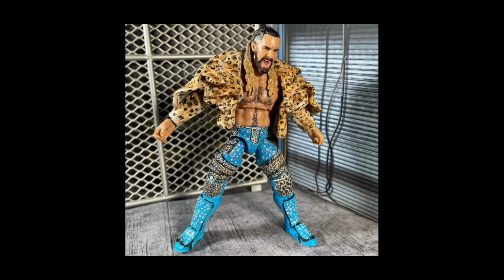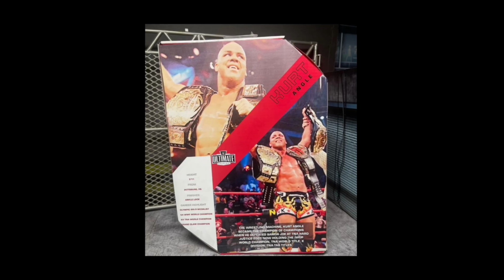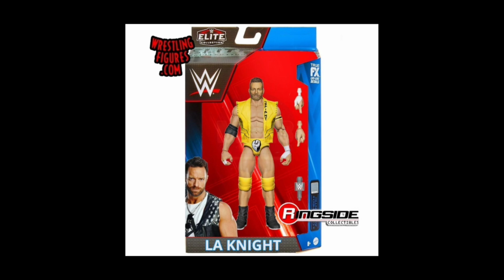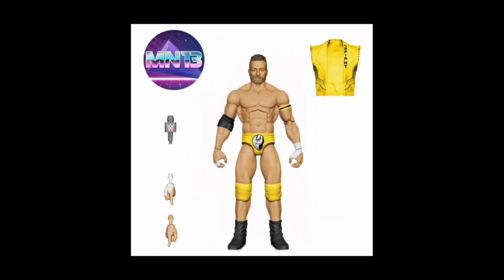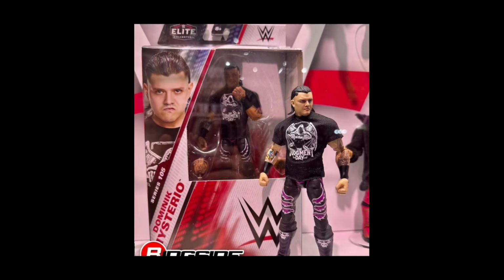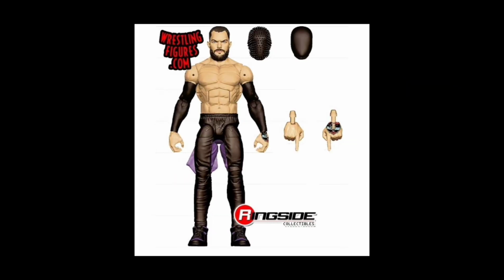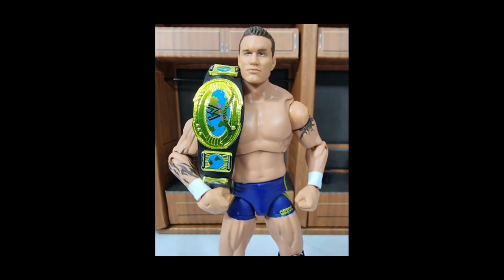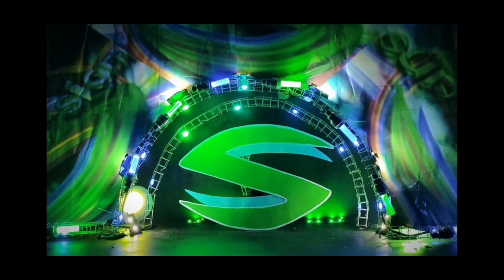2024 WWE ACTION FIGURE TOP 10 LIST